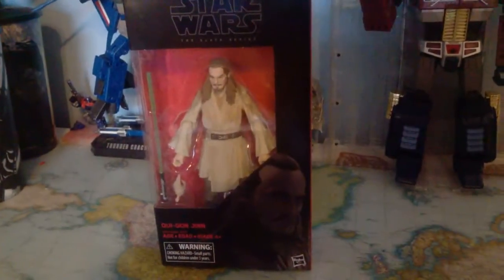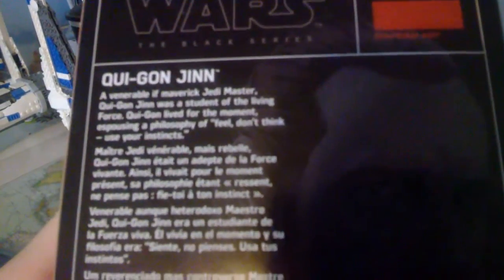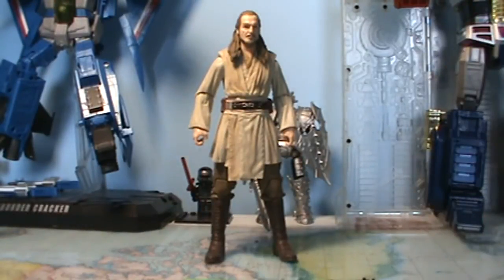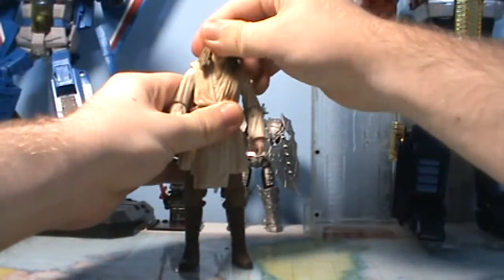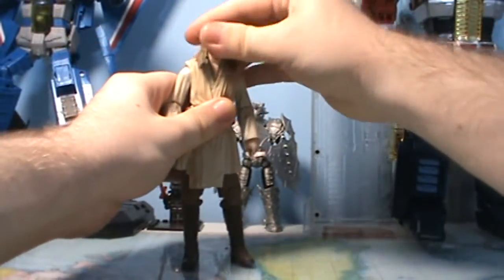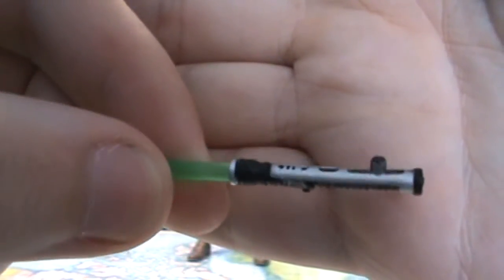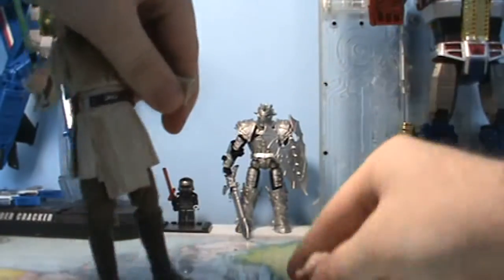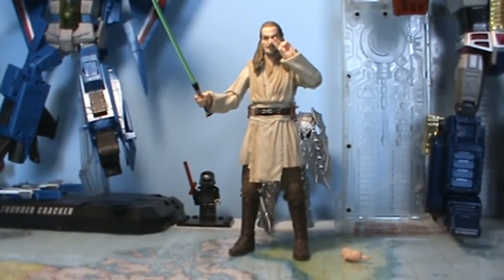Qui-Gon Jinn - The Black Series 6" Figure Review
A review of the Qui-Gon -Jinn figure that was released in the latest wave of Black Series 6' figures!